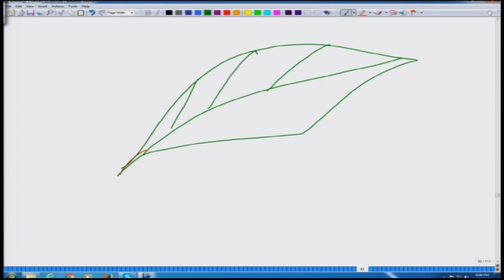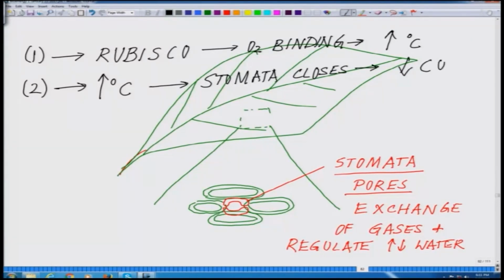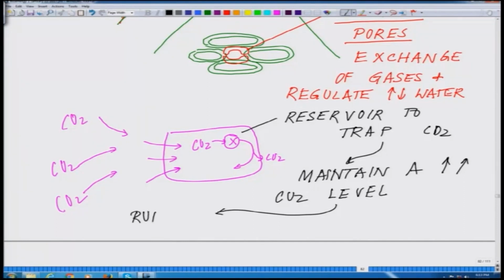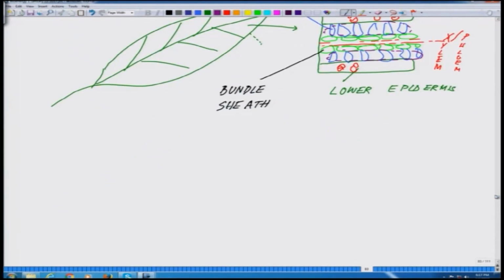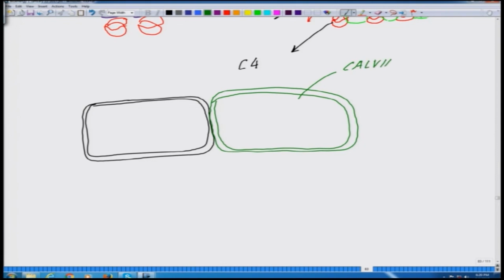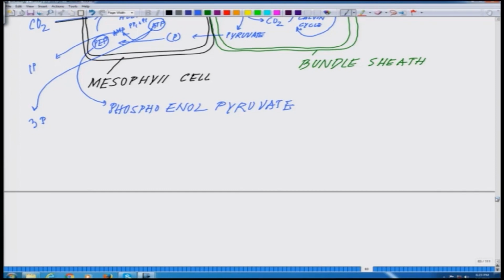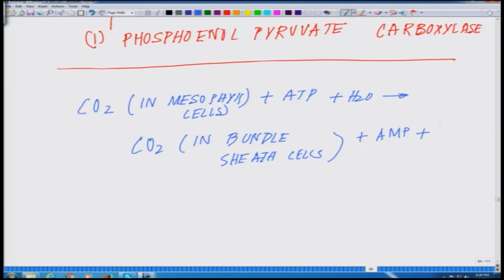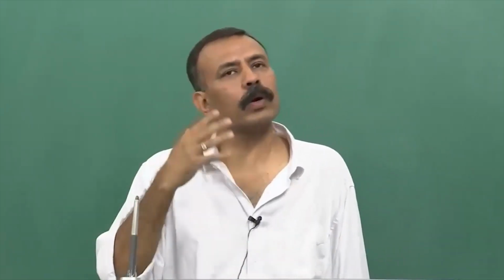C3 & C4 Plant Structure and Photosynthesis Process#swayamprabha